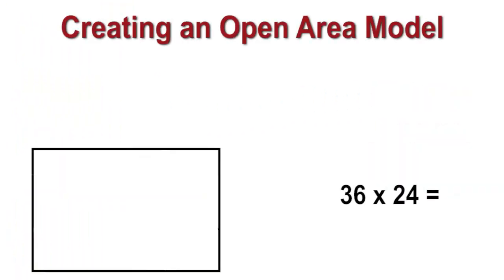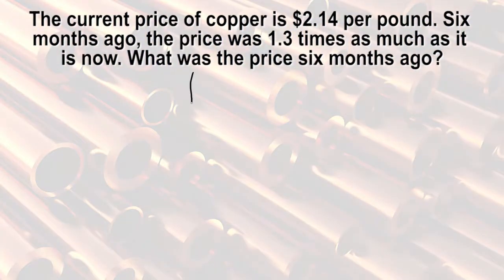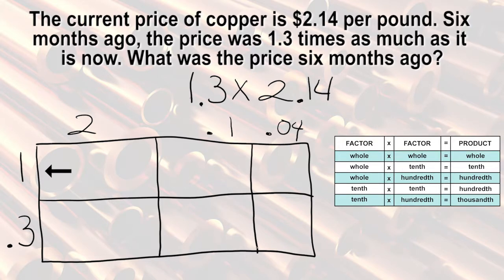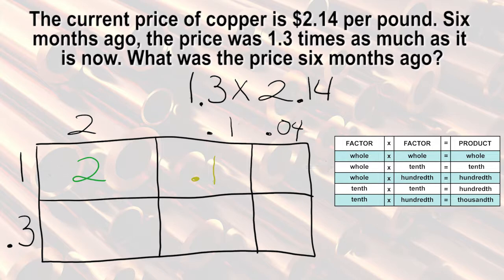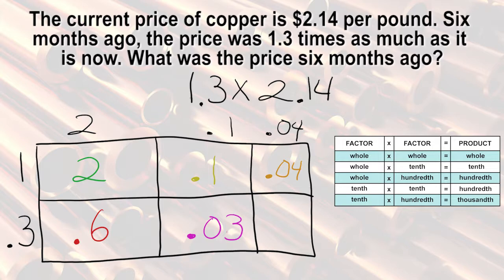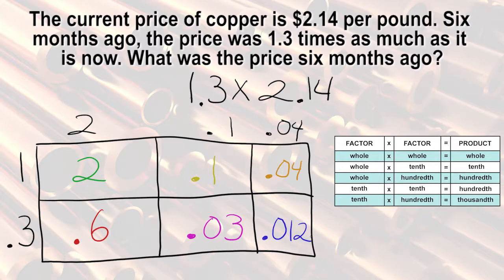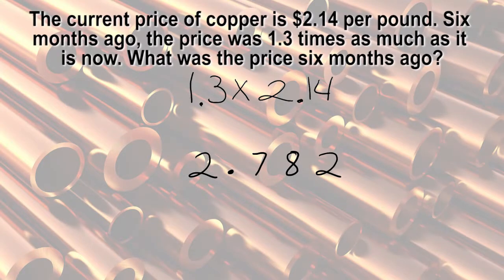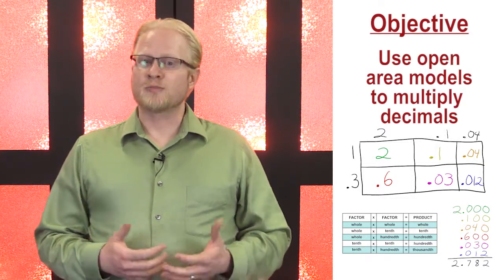3.09 - Multiplying Decimals Using an Open Area Model